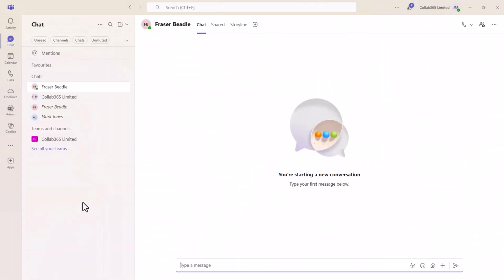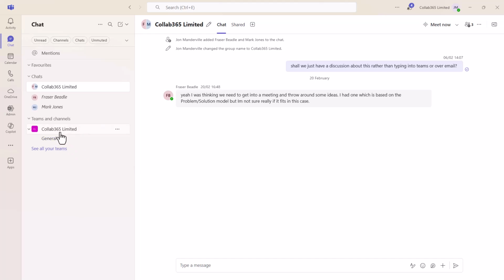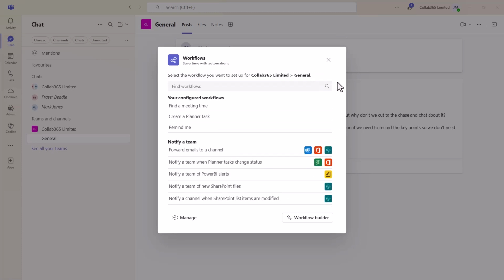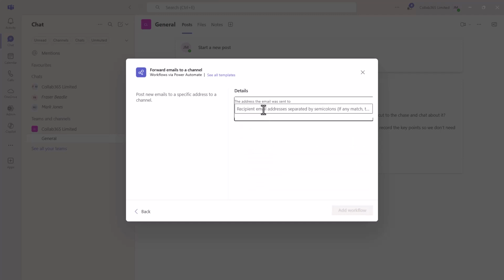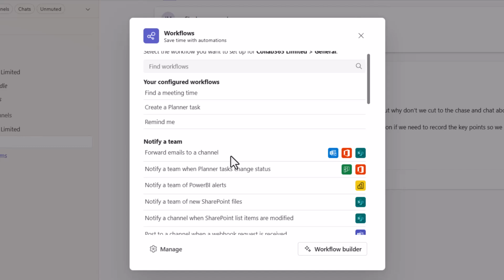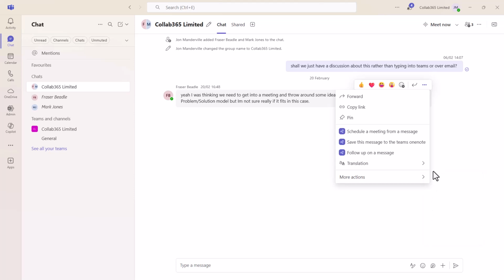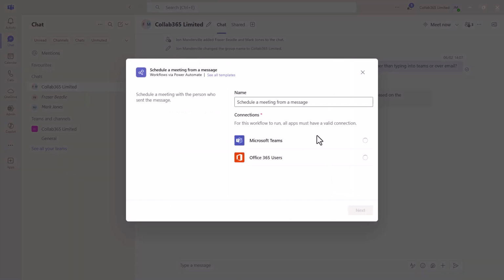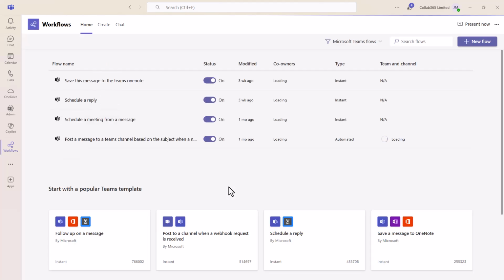How To Get Teams To Automate Daily Tasks (with no development or licence needed!!)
Teams is a place we spend a lot of time. Switching in and out means I lose focus fast. Most days, my work doesn't get done smoothly because Im switching around a lot.

In this video, I'll share some hidden gems of Teams that I found can supercharge productivity and help keep my focus where I need it.